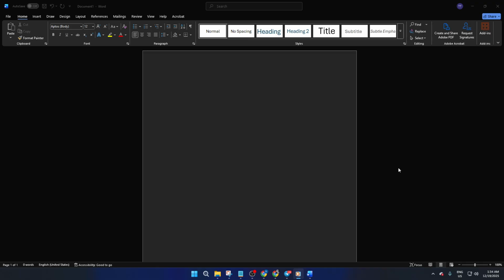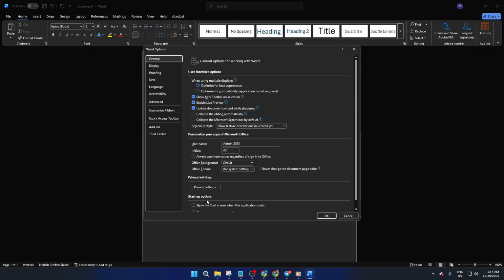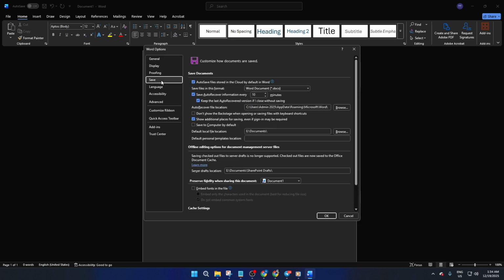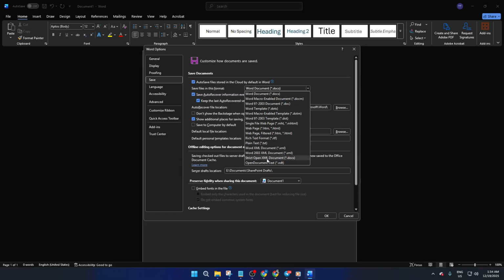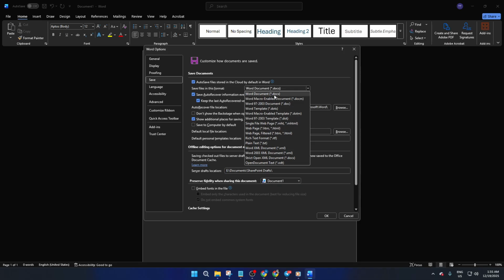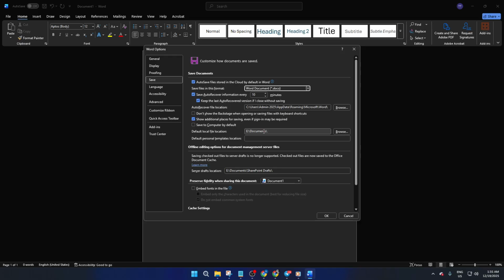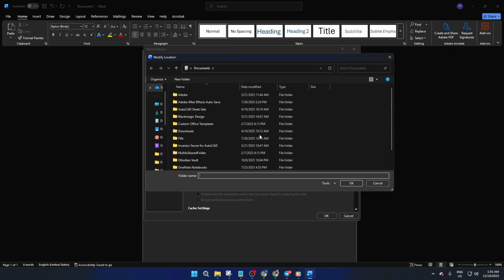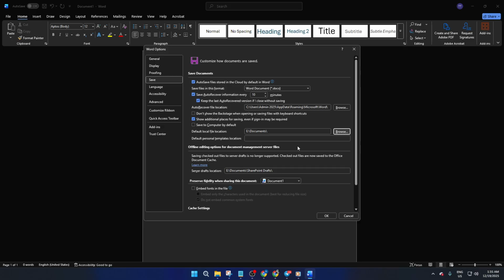How to change default file format for Office documents on OneDrive (Full Steps)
Learn how to change the default file format for your Office documents (Word, Excel, PowerPoint) when saving in OneDrive. This step-by-step tutorial covers both the web and desktop apps for Microsoft 365, so you can ensure all new files are saved in your preferred format, such as DOCX, XLSX, or ODT.

Works with: OneDrive Web, Office 365, Office 2021/2019 Desktop (Windows/Mac)

Changing your default file format helps with compatibility, file sharing, and storage optimization.